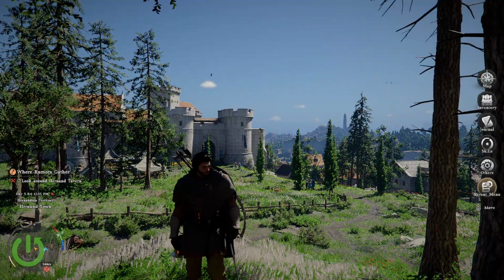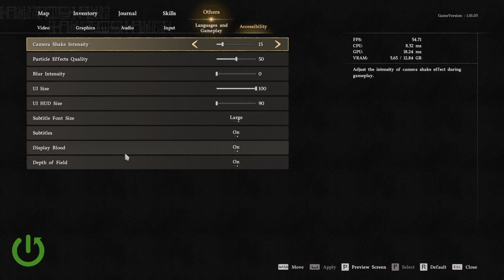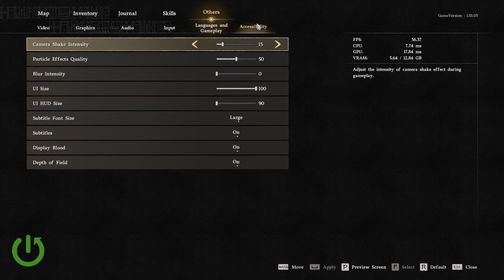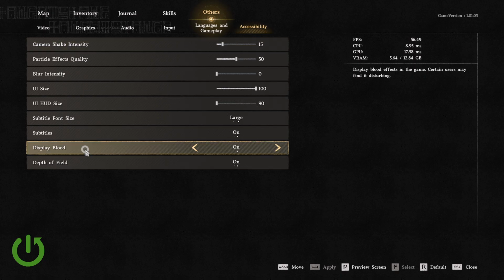Crimson Desert - How to Turn Display Blood On or Off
In this short video I show how to toggle the Display Blood setting in Crimson Desert step by step. This quick guide works for PC (keyboard) and controller users: open the menu (press Esc or the Menu key), go to Orders & Options or directly to Settings, open Accessibility, find Display Blood, switch it on or off and hit Apply to save. Use this to reduce gore for a milder experience or enable blood effects for full visuals. This video is focused on Crimson Desert accessibility and settings so you can change the blood display quickly.

How to turn off display blood in Crimson Desert?
How to enable display blood in Crimson Desert?
Where is the Display Blood setting in Crimson Desert?

0:00 Intro
0:06 Open the menu (press Esc or Menu key)
0:21 Go to Orders & Options or Settings
0:40 Open Accessibility menu
0:46 Toggle Display Blood and press Apply
1:00 Outro